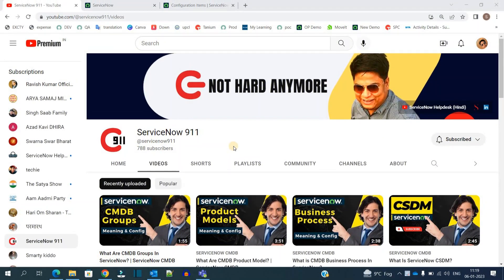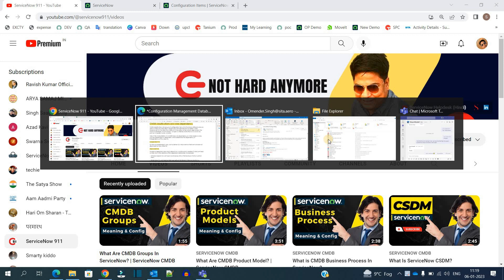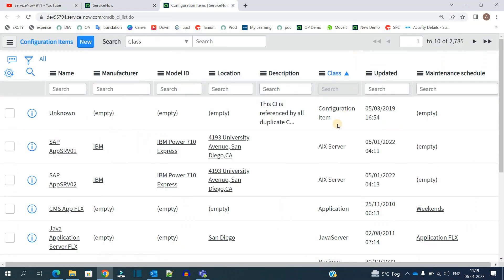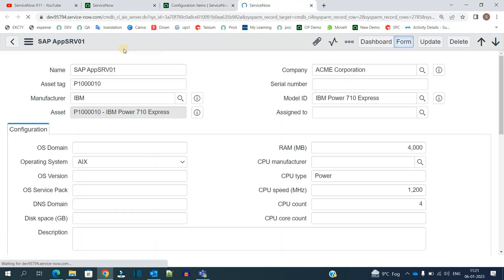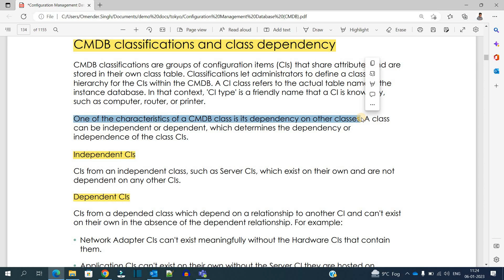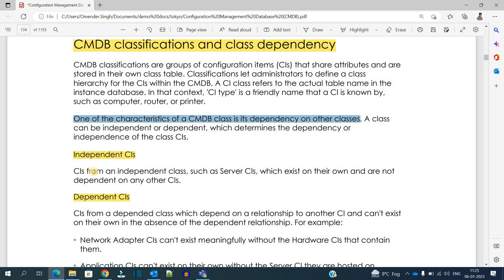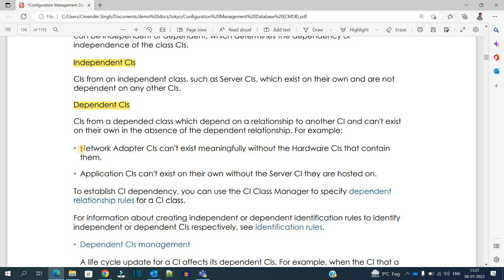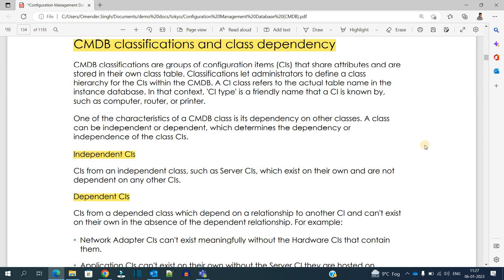ServiceNow CMDB classifications and Class Dependency